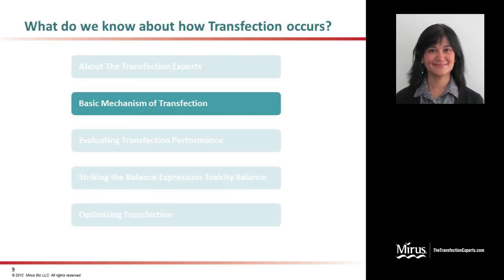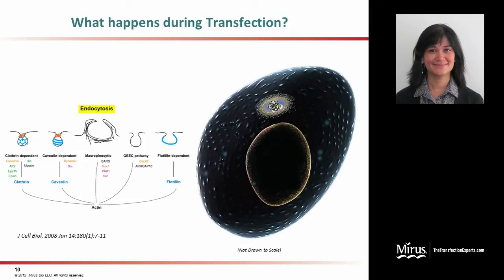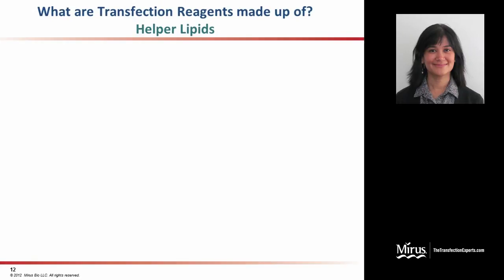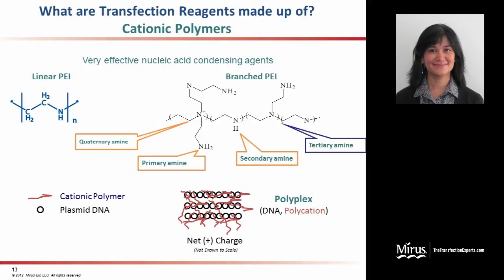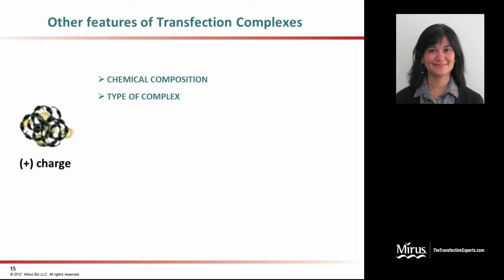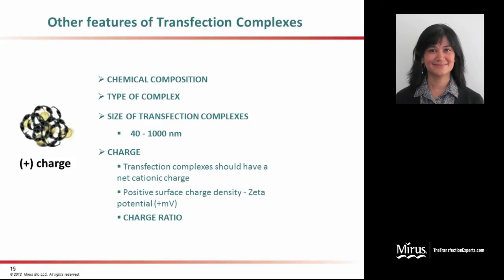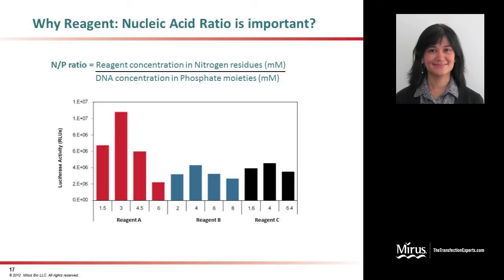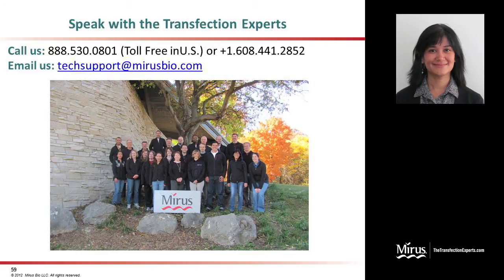Transfection 101-Basic Mechanism of Transfection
Brief summary of what is transfection and what are transfection reagents made up of.